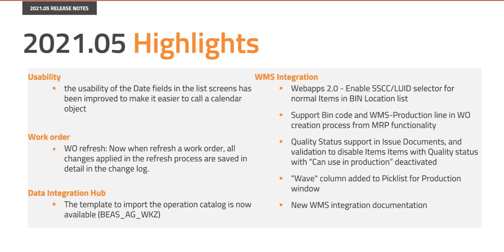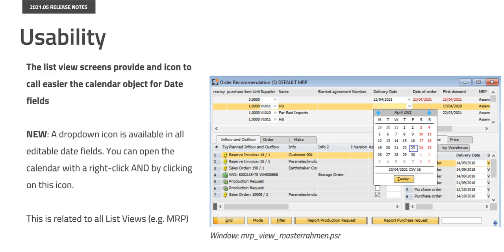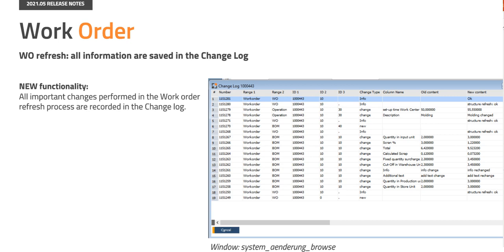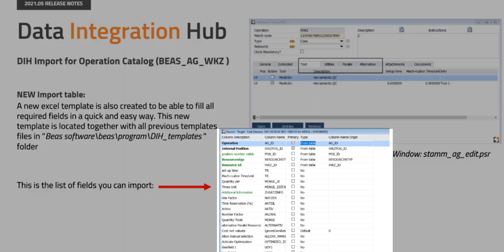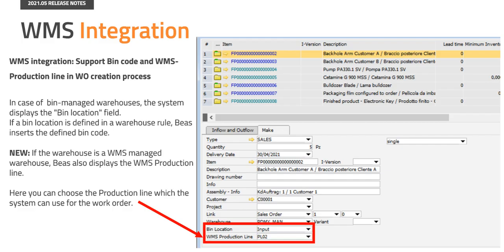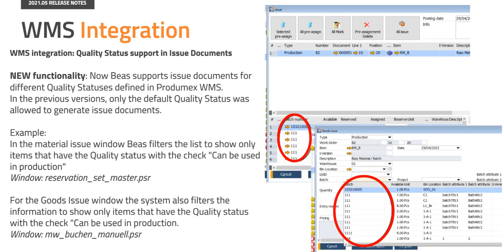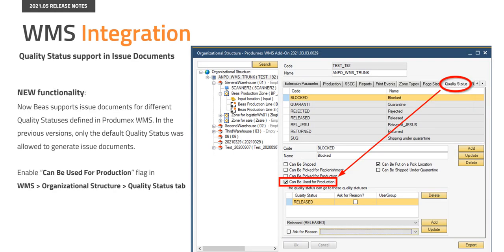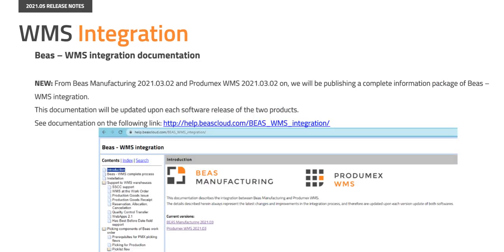Beas Manufacturing 2021.05 Release Notes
This video is a short introduction to the new functions, bug fixes and feature improvements of Beas 2021.05